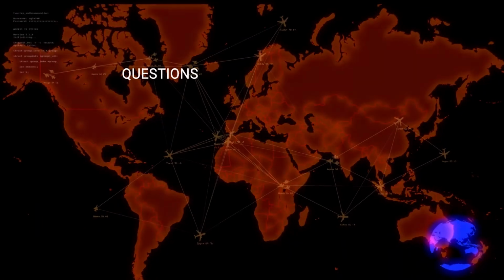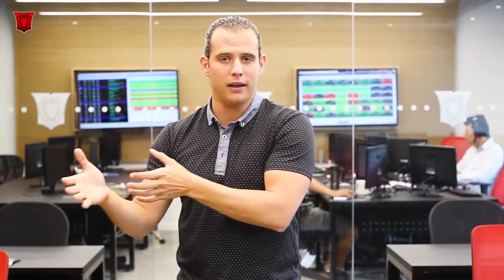Best time frame for trading & managing money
One of the questions that I answer today I what is the best candlesticks are better and its time frame for intraday. And the truth is we don’t trade with candlesticks, the reason for that is because we use ticks, which are bars that show you transactions. The reason we use tick charts is because they show you every single transaction, while when you’re looking at a candlestick you’re looking at a period of time. So when you within a 1 minute bar you only see 1 bar, but with ticks you might see 1 million transactions within that same minute.

That helps with a lot of things because in order to be successful trading it is not about indicators and charts, we try to simplify everything down to the crudest form, and by looking at transactions we’re able to actually see every movement in the market, specially the manipulation, which is something that’s very big right now.